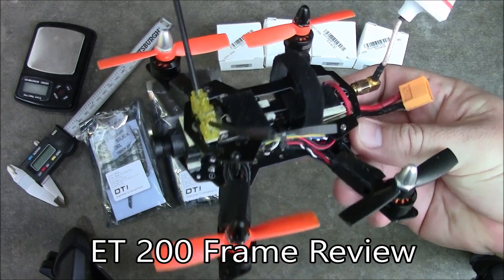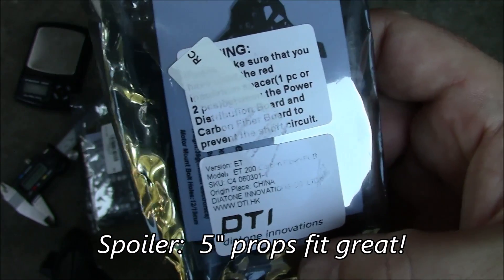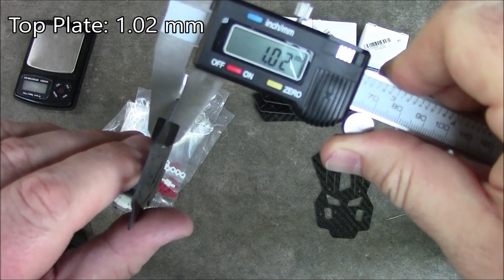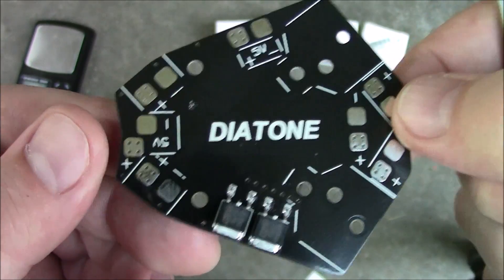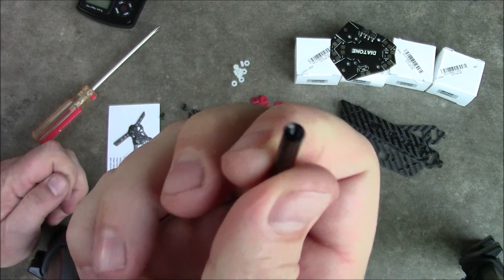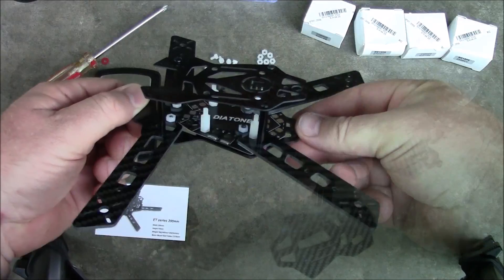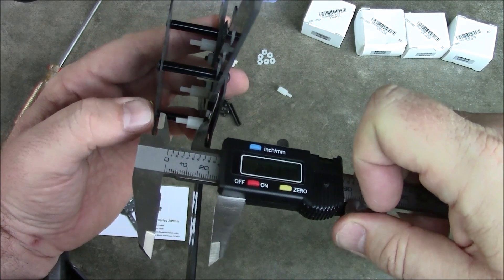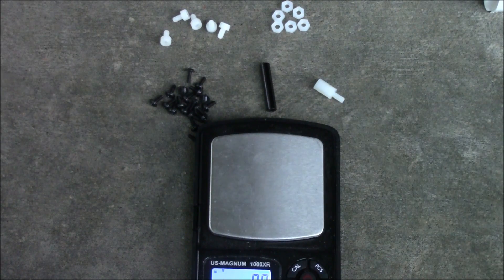Diatone ET 200 Frame Review from banggood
This is the Diatone ET 200 frame review.  The Blade 150 has worked great in in my neighborhood but it can't compete with larger quads, like the ZMR250.  It wasn't designed to and I didn't build it initially to complete so it isn't surprising that it loses to them.  I'm hoping that I can use this ET 200 frame to compete with the bigger 250 sized quads but still remain smaller sized.  It has a strong possibility because of its smaller and lighter size with similar motors.  I'm really anxious to get the build started but I have some parts that have yet to arrive.

Get your own!:
Diatone ET 200 Frame:

DYS 1806 Motors:

5045 Props:

Screw Storage Box: